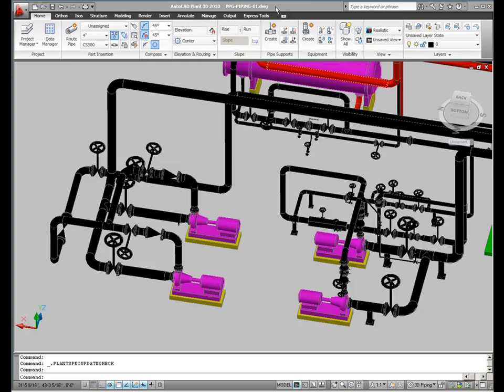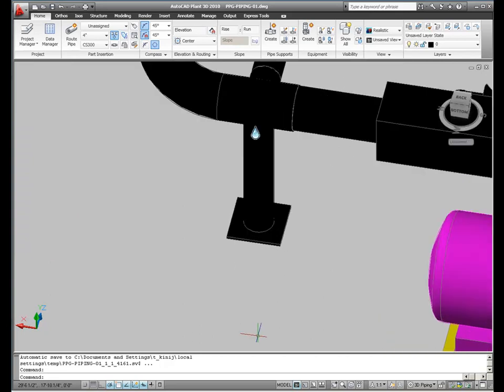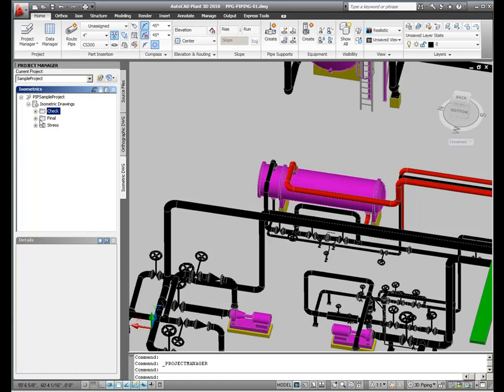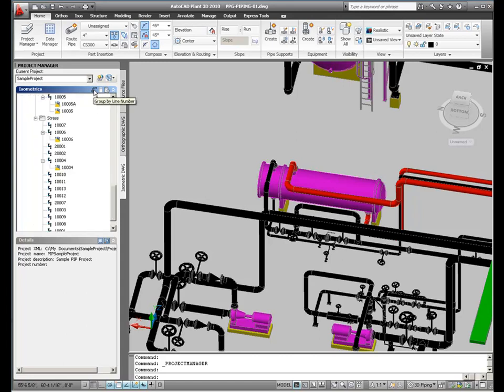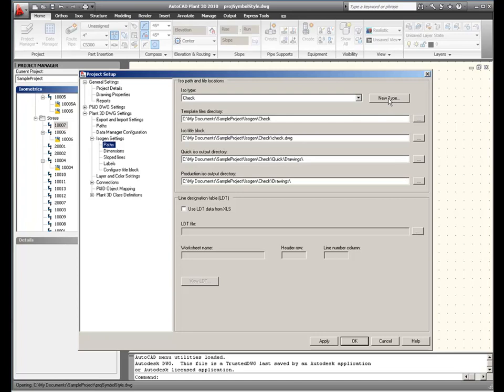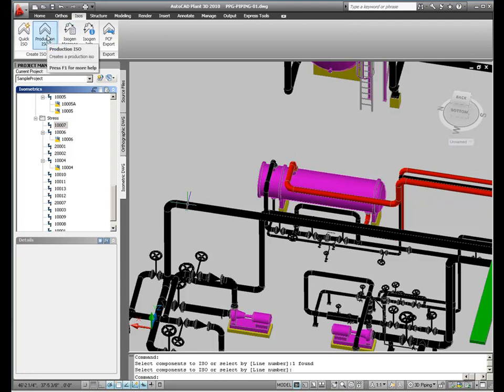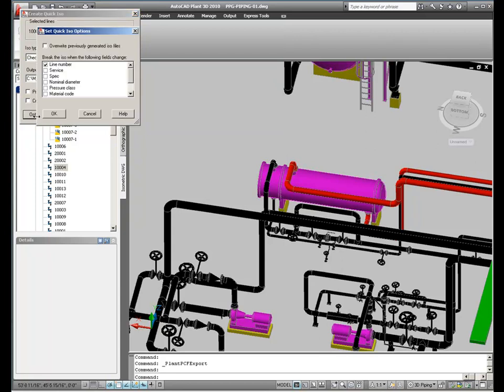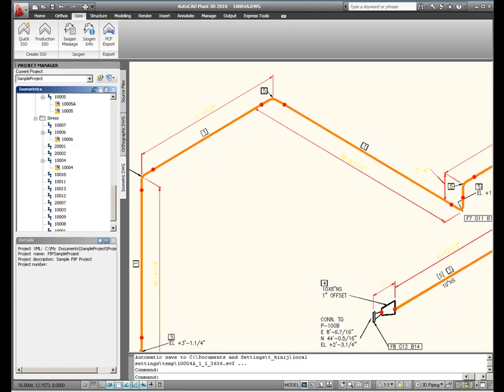Isos in AutoCAD Plant 3D (Part 1)